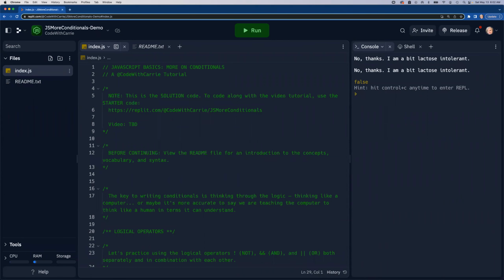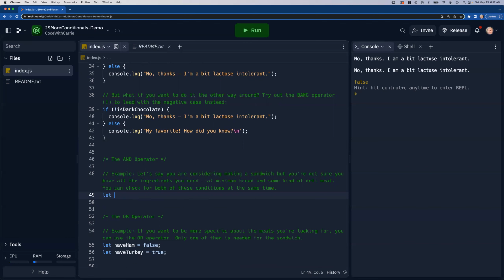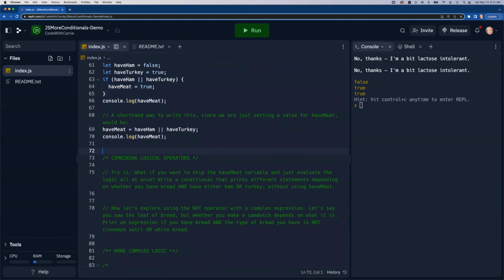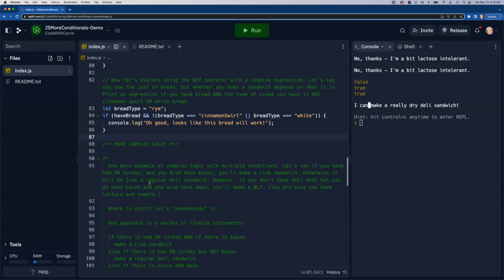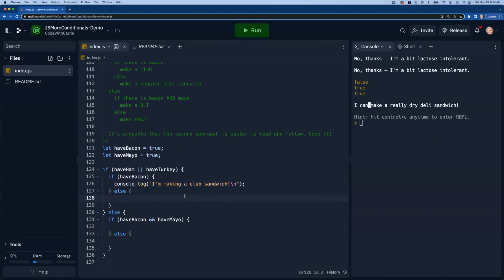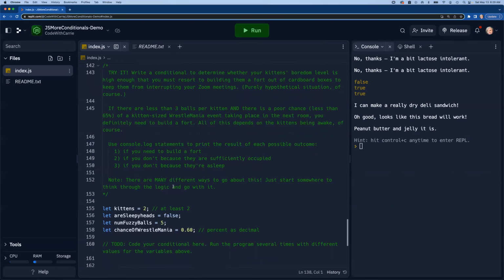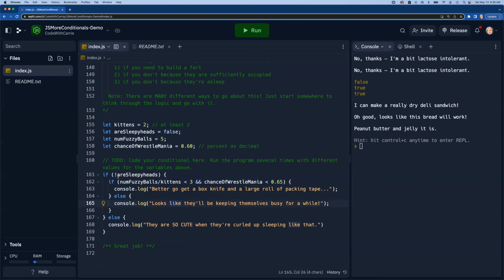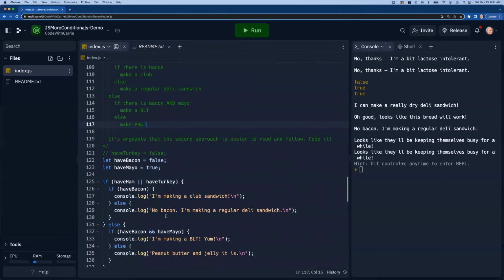JavaScript Basics: More on Conditionals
A short tutorial on logical operators and more complex if/else statements.

Intro: (0:00)
Instructions: (0:14)
Logical Operators: (1:33)
Combining Logical Operators: (10:13)
More Complex Logic: (15:30)
Try It!: (24:10)
Outro: (36:26)